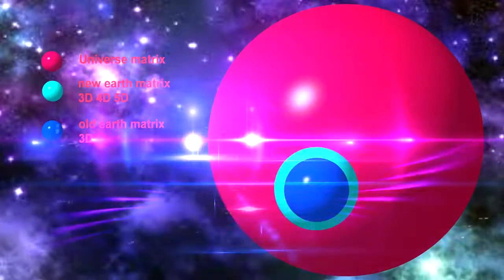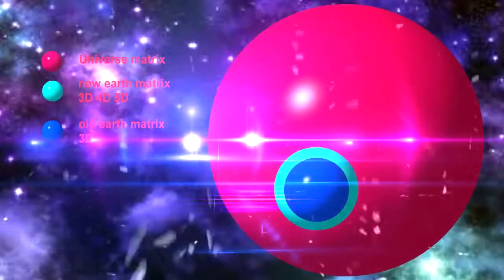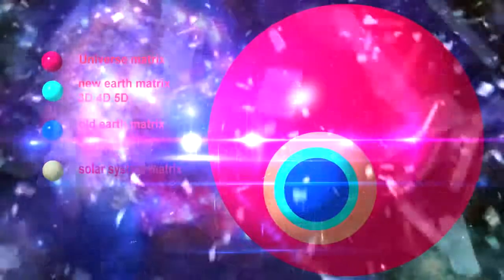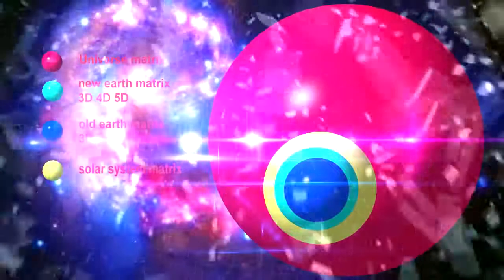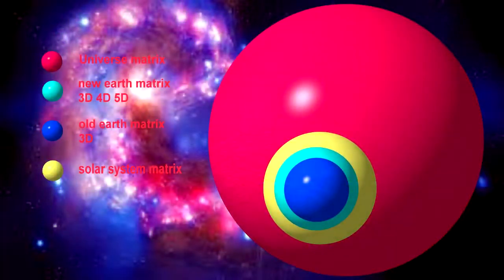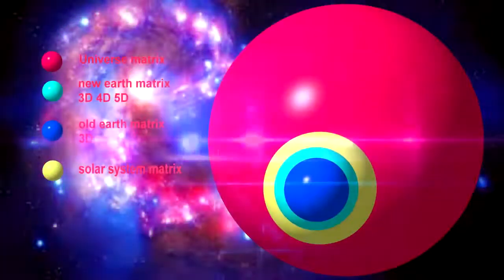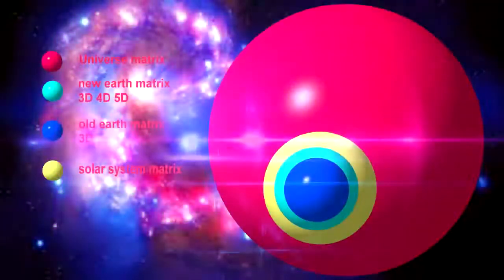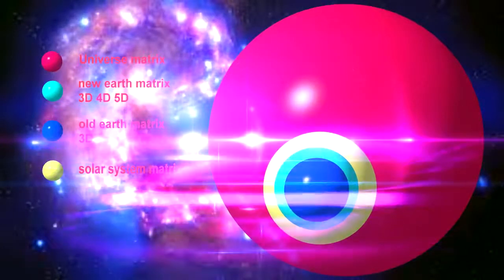New! More explanation about matrixes and control systems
Find our beautiful mugs charged for your perfect frequency and more